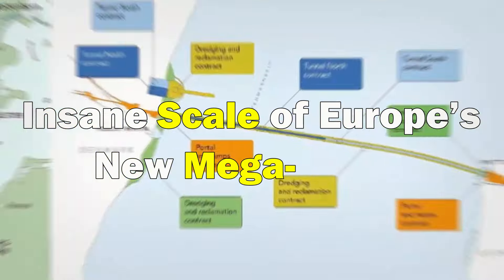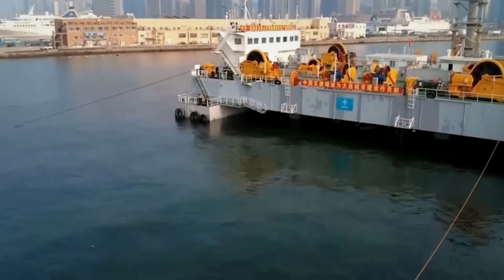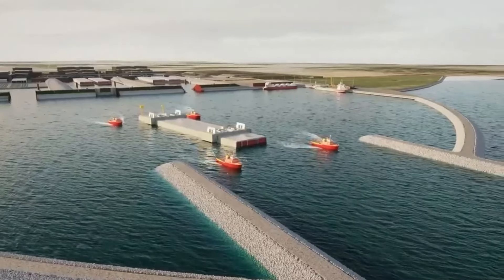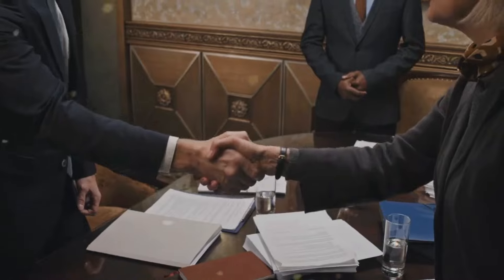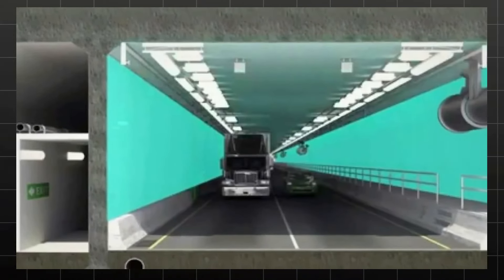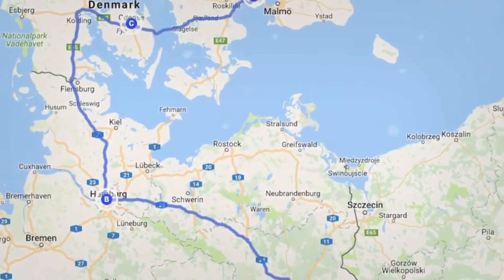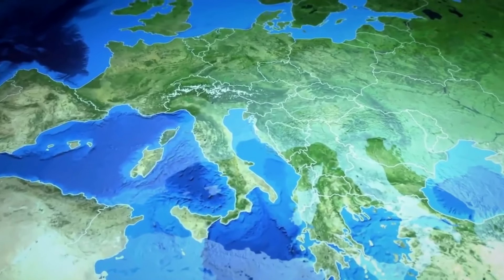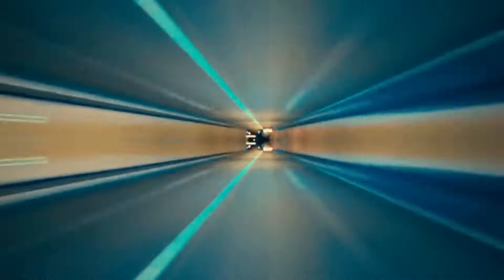Inside Europe's Massive Mega Tunnel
Witness the groundbreaking marvel of engineering with the construction of Europe’s new mega-tunnel! Dive into the depths of engineering ingenuity as we explore the monumental feat of creating an underwater tunnel of unprecedented proportions. From the massive tunnel boring machines to the intricate process of constructing immersed tube tunnels, this video delves into the awe-inspiring journey of building Europe’s new mega-tunnel. Join us as we unravel the secrets behind the immense scale of this subsea tunnel and discover the incredible engineering techniques employed in its creation. Learn about the challenges faced and the innovative solutions implemented in this remarkable endeavor. Whether you're a tunnel enthusiast or simply curious about the wonders of construction, this video provides a captivating glimpse into the world of mega tunnel construction. Don’t miss out on uncovering the secrets behind the insane scale of Europe’s latest engineering marvel!

Dekhiye Europe ke naye mega tunnel ki hairat angez inhenieering ka karishma! Engineering ki shandar tajurbaat mein doob kar dekhiye ke kaise ek be misal gehraai ke neeche tunnel banaya gaya. Bade tunnel boring machines se le kar gehraai tube tunnels banane ka pechida amal, yeh video Europe ke naye mega tunnel ke ibtedaai safar mein ghoos jaata hai. Hum sath mein chalein ke is submarine tunnel ke mahaas scale ke peechay chupe raaz ko samajhte hain aur iske bunyadi andaze takneeki ke mutaalliq hairan kun tajurbaat ko explore karte hain. Is kaam mein aayi mushkilat aur nayi soch ke nateejay mein istemal ki gayi taraqqi janib dikhayein. Chahe aap ek tunnel shauqeen hain ya sirf tameer ke shaanidaron ke barray mein janne ki khwahish rakhte hain, yeh video aapko mega tunnel tameer ke duniya mein ek dilchasp jhalak faraham karta hai. Europe ke taaza inhenieering ke karishmon ke peechay chhipe raazon ko naa bhoolain!